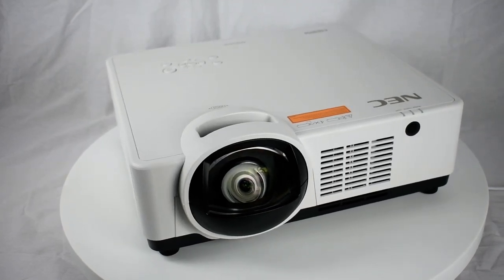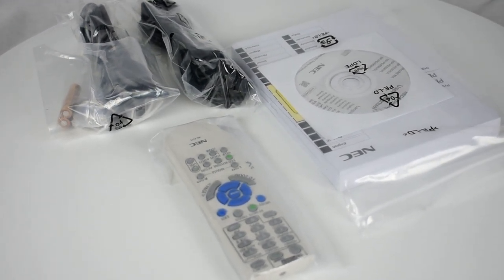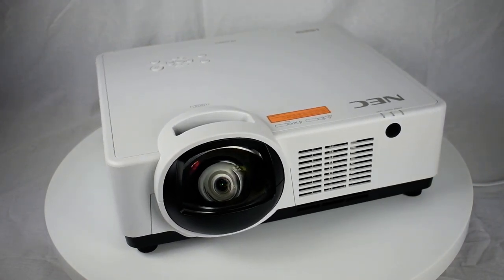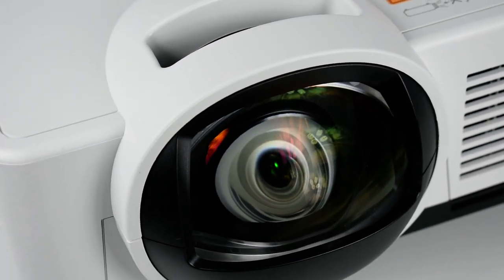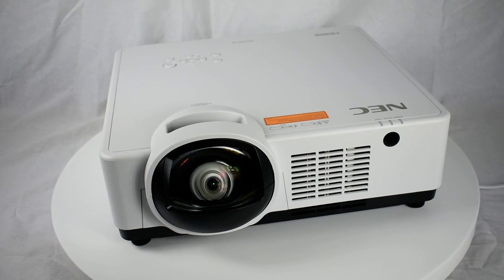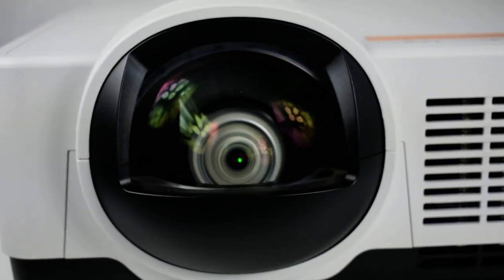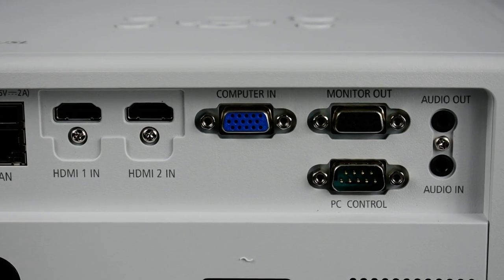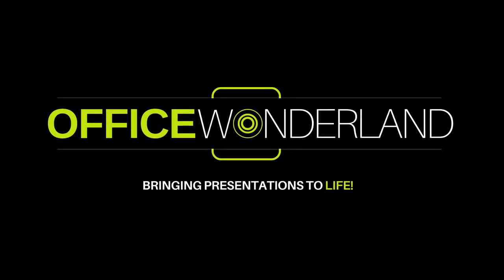UnBoxing NEC NP-PE456USL WUXGA Conference Room Short Throw Laser Projector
🎥 Discover the NEC NP-PE456USL Projector – The Ultimate Choice for Professional and Educational Settings! 🌟

Welcome to our in-depth review of the NEC NP-PE456USL! This state-of-the-art projector combines powerful performance with versatile features, making it the perfect solution for high-impact presentations, immersive educational experiences, and vibrant home entertainment. 🌈✨

🔹 Key Features:

🌟 WUXGA Resolution (1920x1200): Experience exceptional image quality with high resolution for sharp, detailed visuals. Perfect for presentations, lectures, and media content. 🎯🖼️

💡 4,500 Lumens Brightness: Enjoy clear, bright images even in well-lit environments or large rooms. Ideal for conference rooms, classrooms, and auditoriums. 💡🌟

📈 Laser Light Source: Benefit from a long-lasting, reliable laser light source with up to 20,000 hours of life, reducing maintenance costs and providing consistent performance. 🚀🔋

🎨 Advanced 3LCD Technology: Achieve true-to-life colors and high contrast with 3LCD technology, offering vivid and accurate image reproduction. 🌈🎨

🔄 Flexible Installation Options: Enjoy easy setup with motorized lens shift, optical zoom, and digital keystone correction. Adapt to different spaces and achieve the perfect image alignment. 🔧📐

🔗 Comprehensive Connectivity: Connect effortlessly with HDMI, DisplayPort, USB Type-A, and USB Type-B inputs, as well as RJ-45 for network control. Versatile options for various devices and setups. 🔌💻

🔊 Built-In 16W Speakers: Integrated high-quality speakers for clear audio without needing external sound systems. 🎤🔊